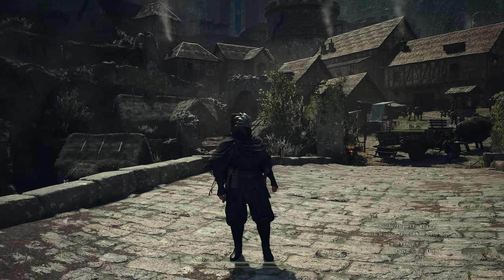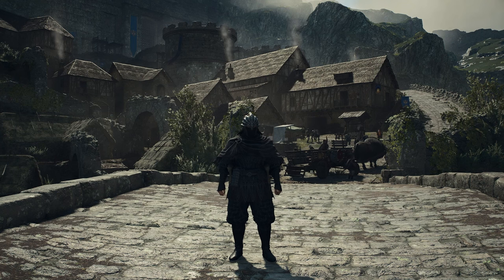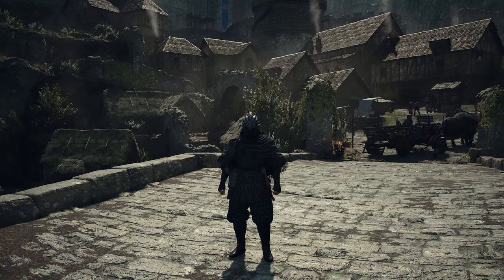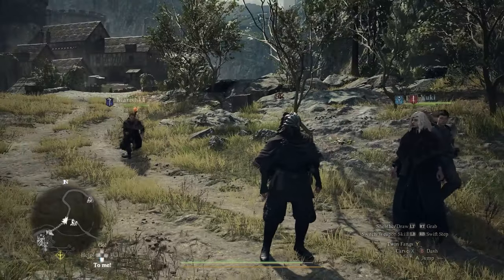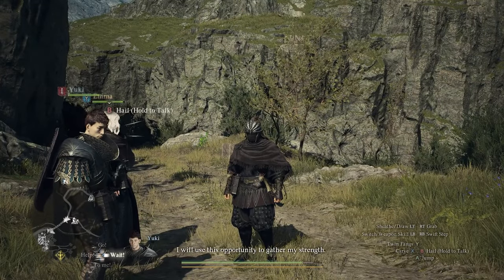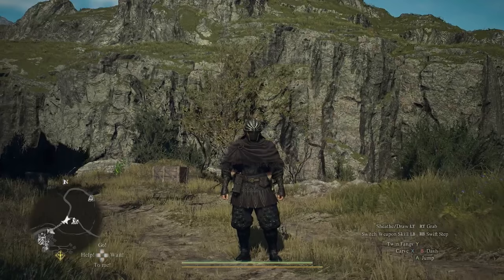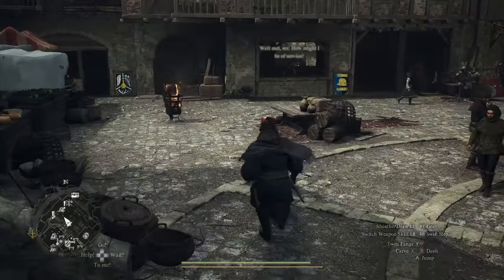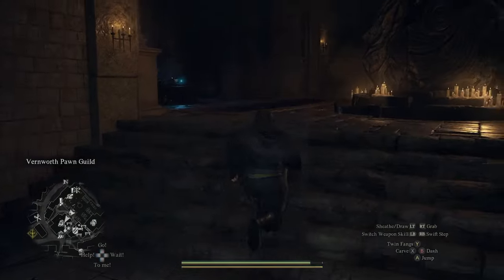Dragon's Dogma 2 Beginner's Guide - Tips and Tricks to get the Best Start!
Dragon's Dogma can be a bit overwhelming at first but in this guide I explain quite a few things to help you learn the aspects of the game that will help you out as much as possible!